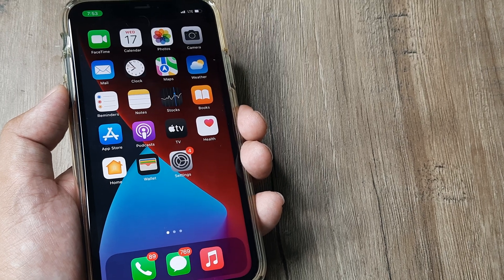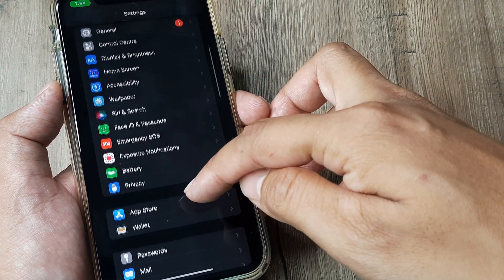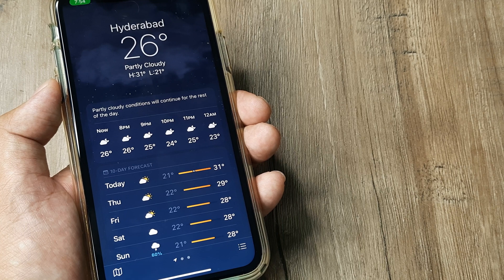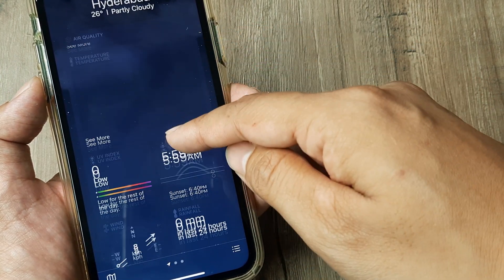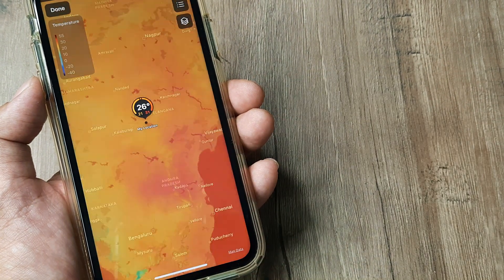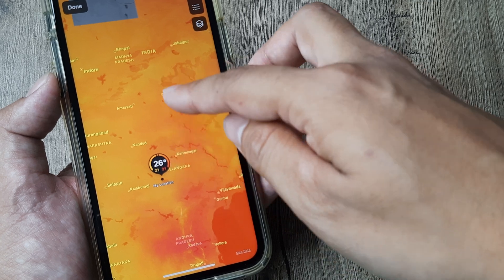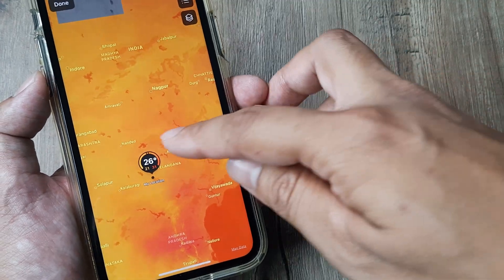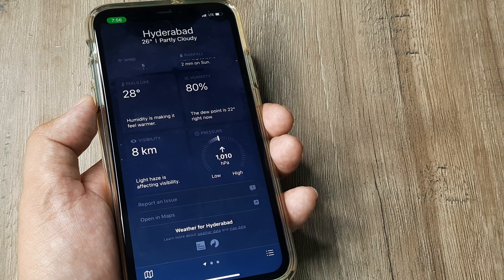how to check weather forecast on your iphone | how to use weather app on iphone